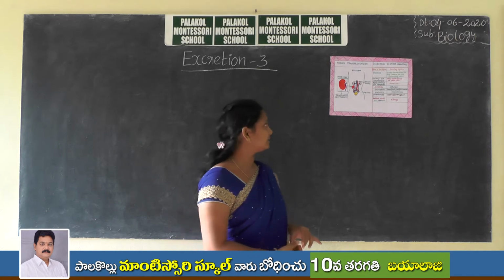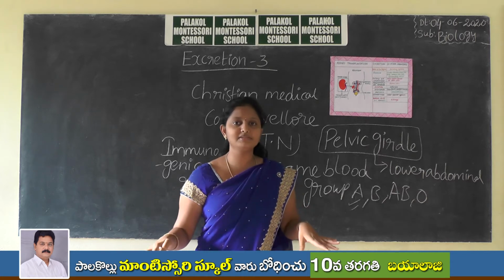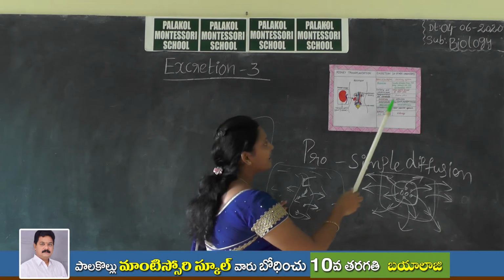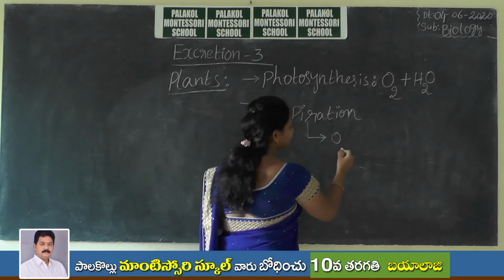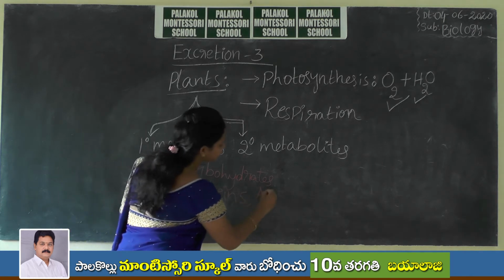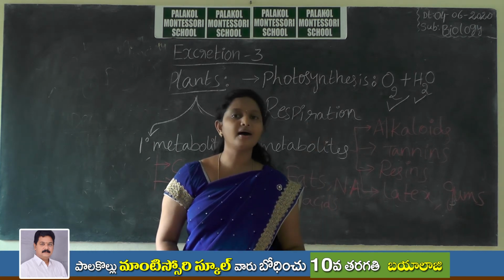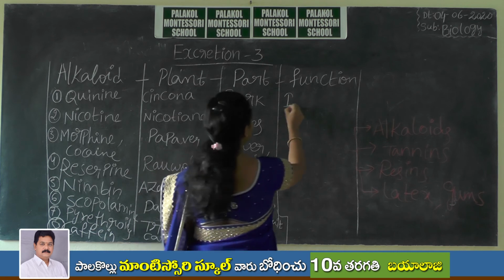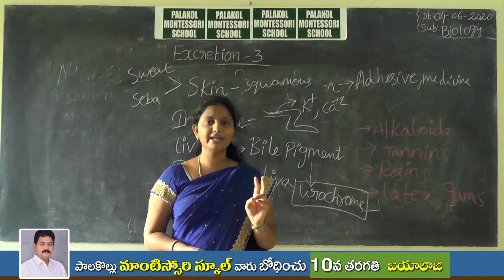X CLASS BIOLOGY EXCRETION PART 3